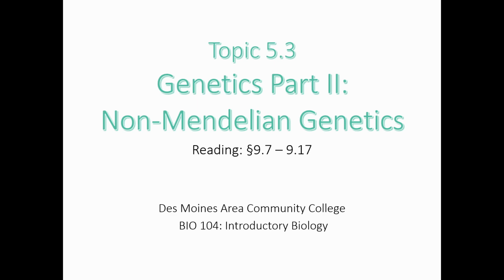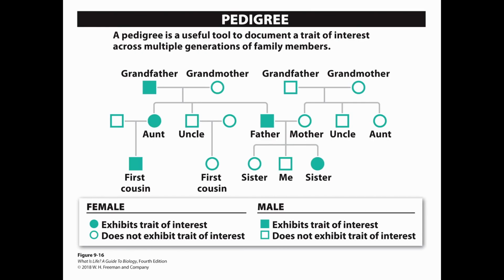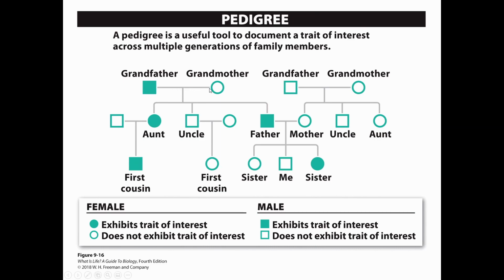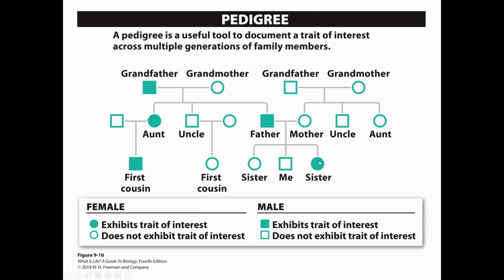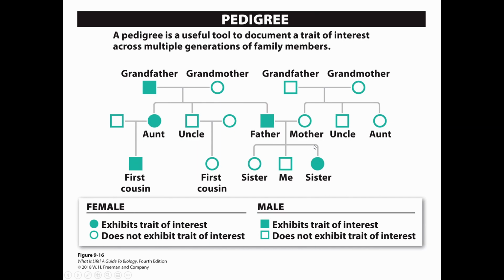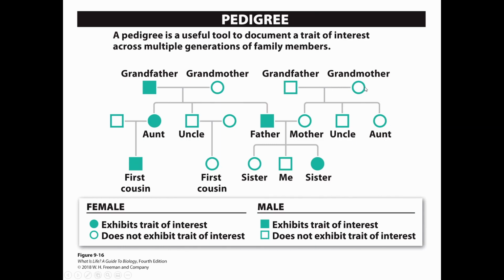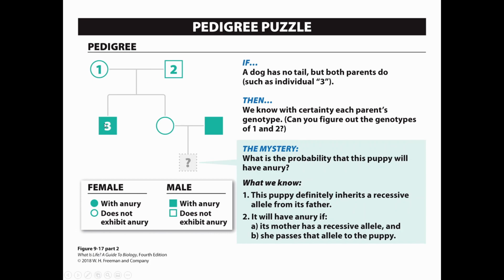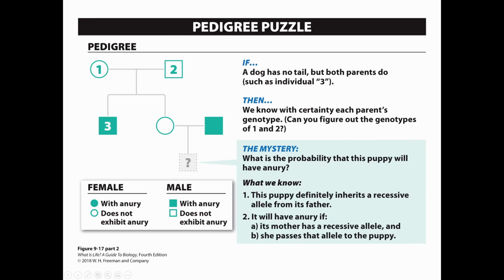Genetics and Pedigrees as a Tool